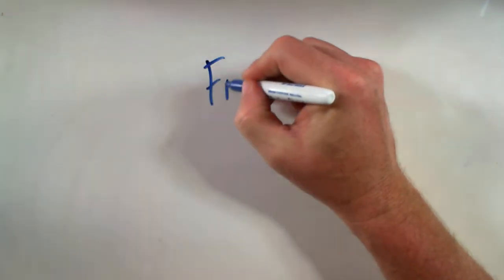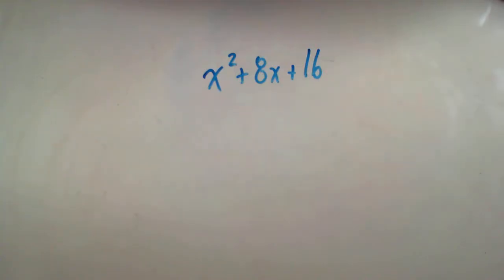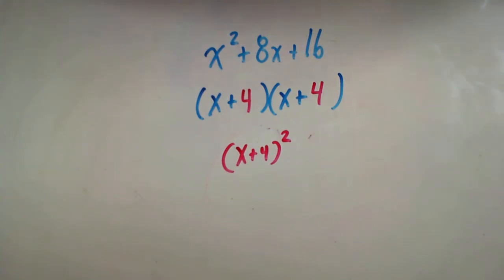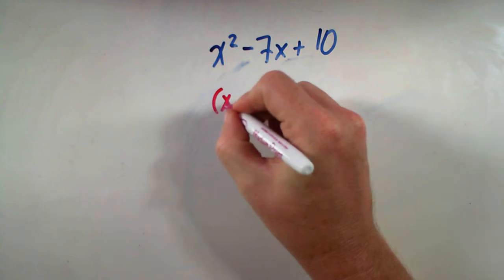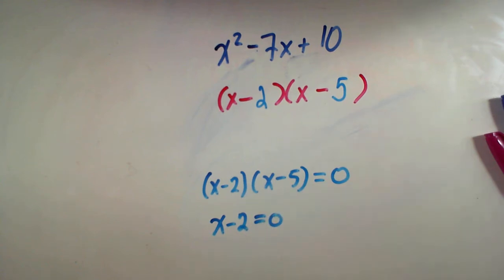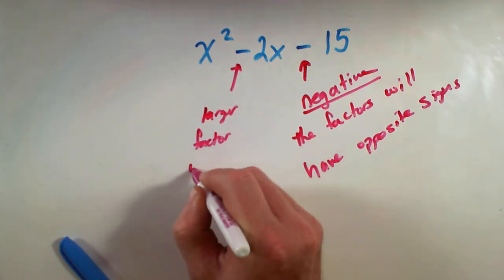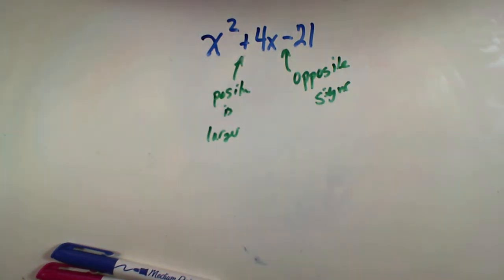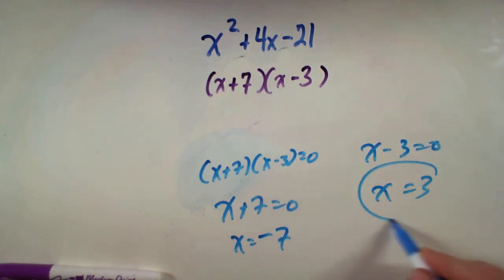support 1 3 and 1 4 part 2